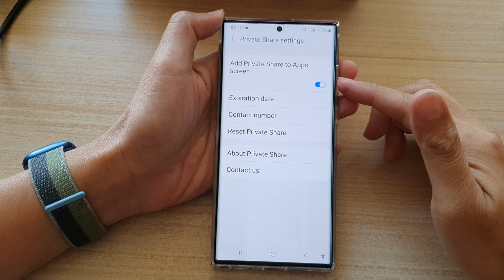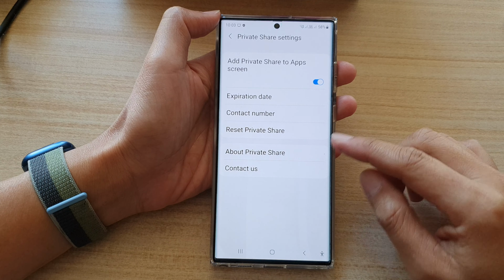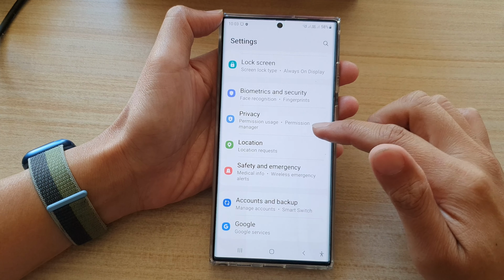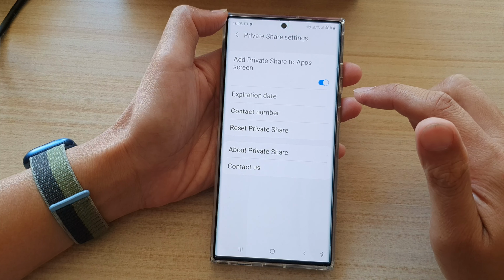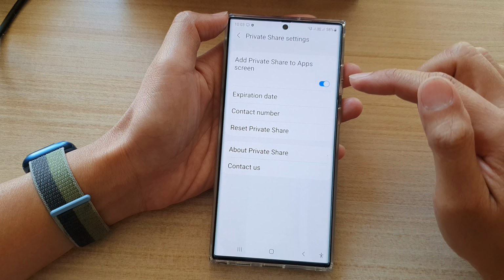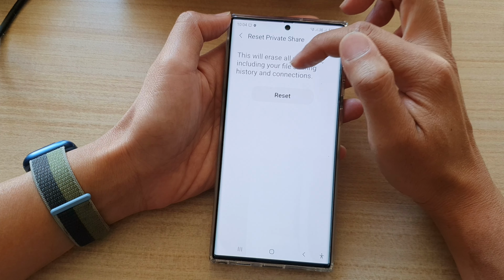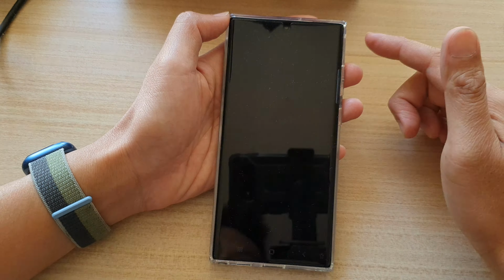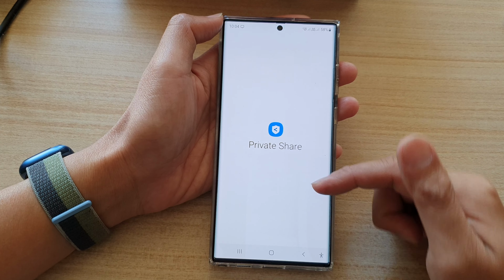Galaxy S22/S22+/Ultra: How to RESET Private Share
Learn how you can reset Private Share on the Galaxy S22/S22+/S22 Ultra.